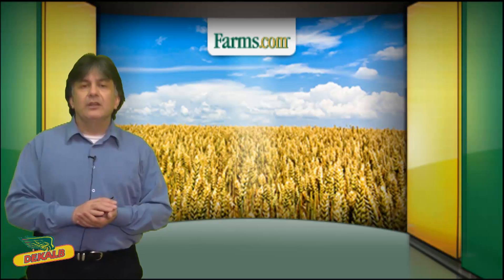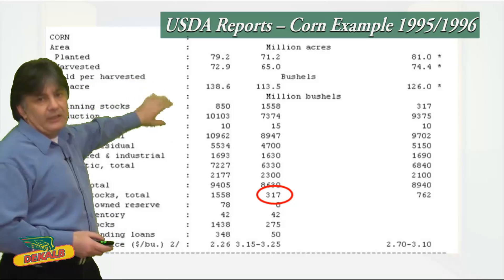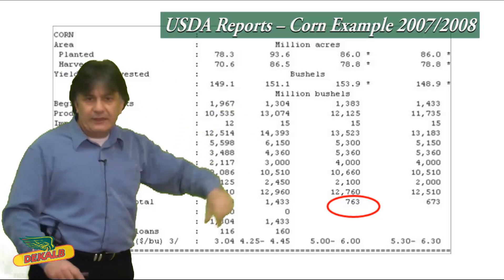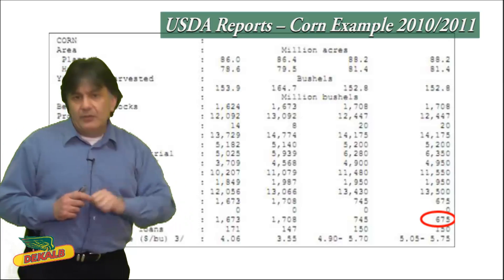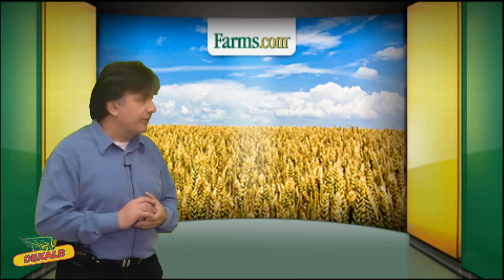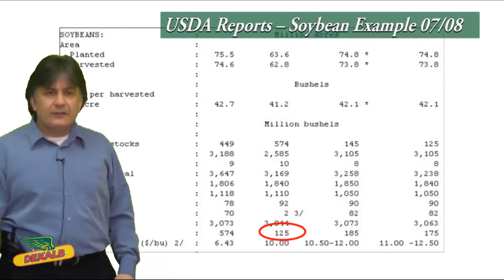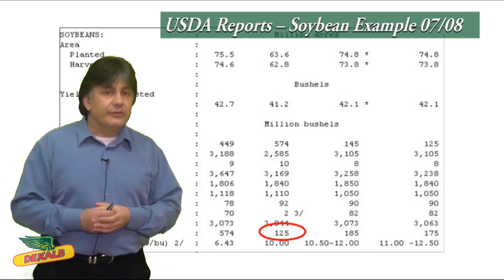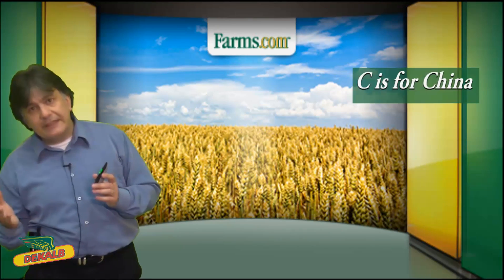Farms.com Market School: Reviewing USDA Demand and Supply Reports.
Lesson 5:  Moe Agostino, Farms.com Risk Managements's Senior Commodity Marketing Strategist.
In this video we look more closely at the USDA demand and supply
balance sheets also known as Crop Production Reports or WASDE (World
Agricultural Supply and Demand Estimates) reports to get some insight
into the past and what the future may bring and what to look for, what
really matters?  These reports often have a big influence on the grain markets and the prices you get.